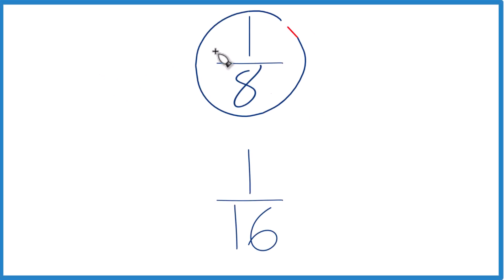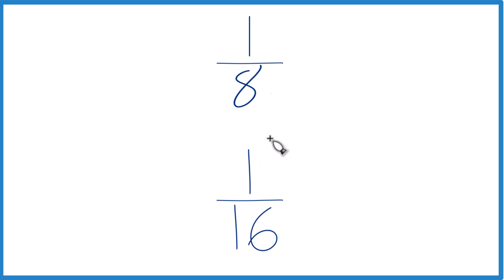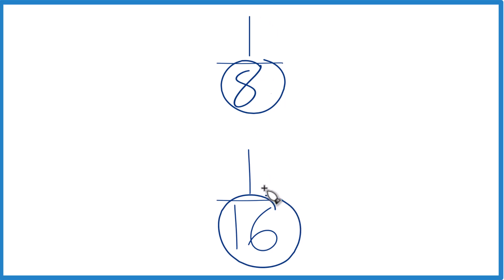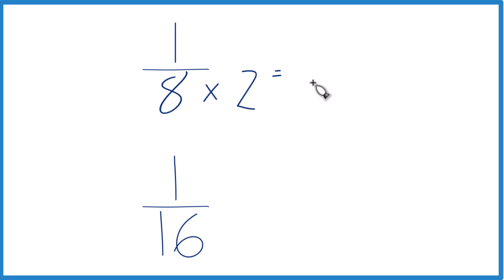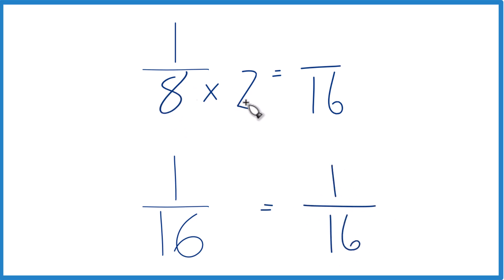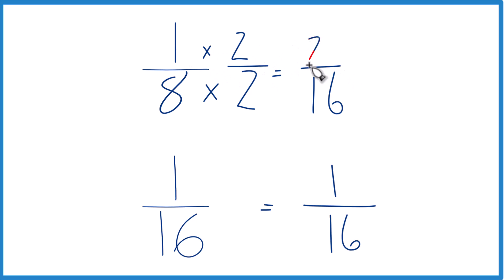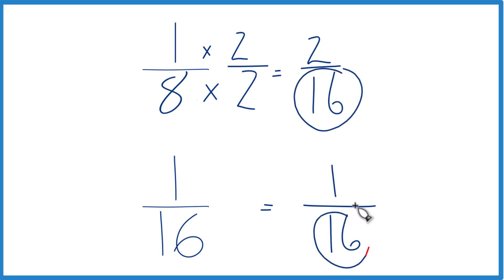Which fraction is greater, 1/8 or 1/16?